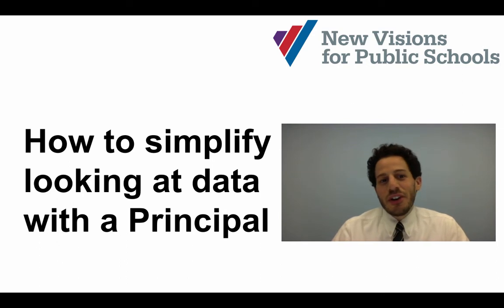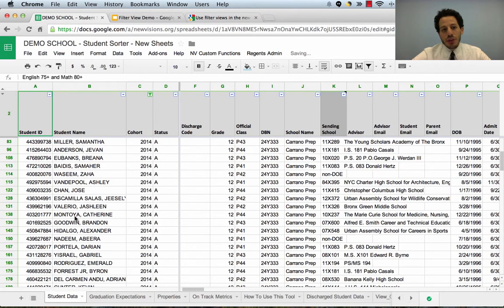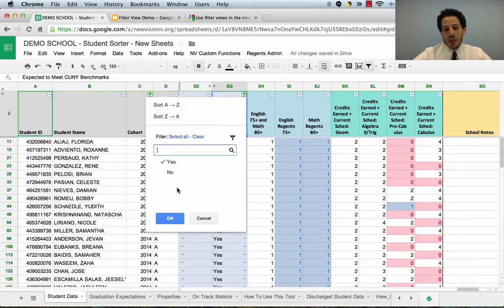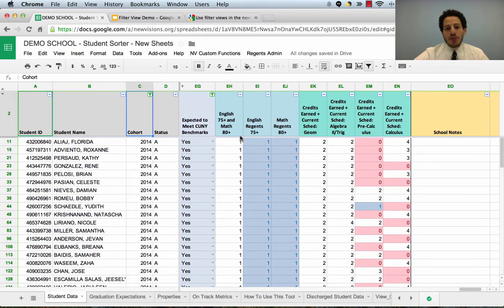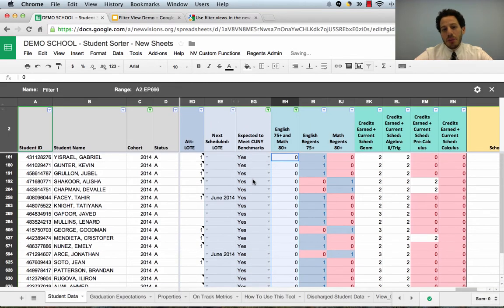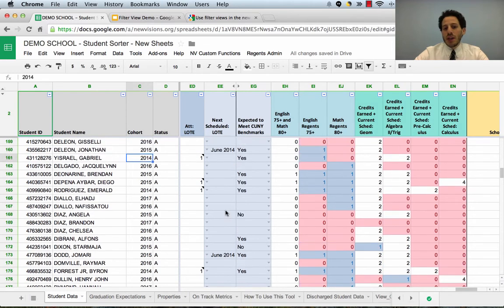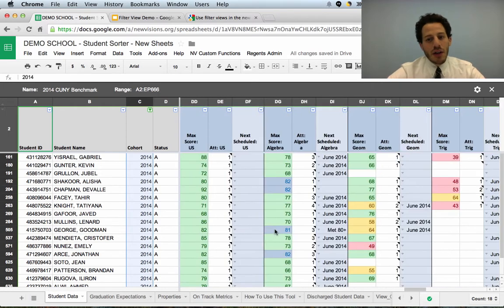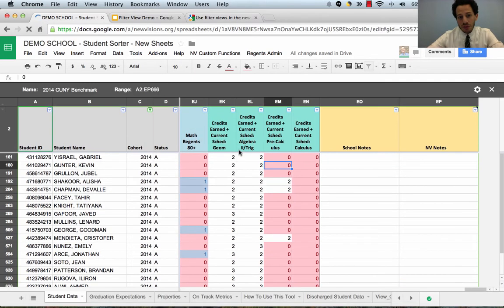Create Filter Views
How to use the create filter views feature to make viewing and discussing student sorter data easier.